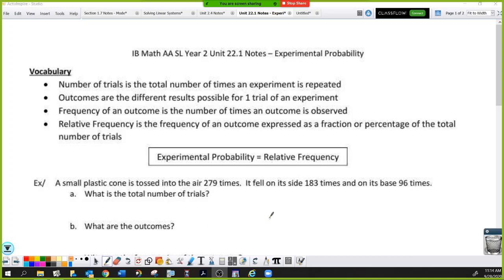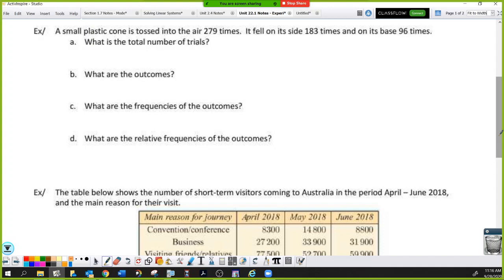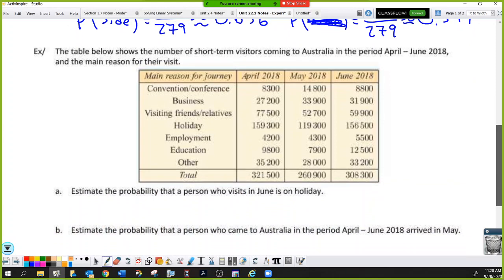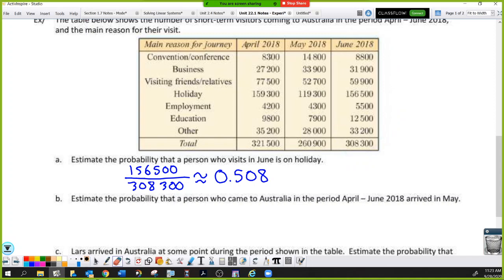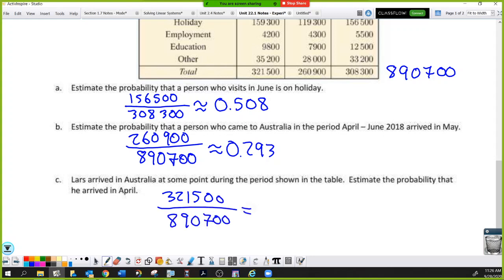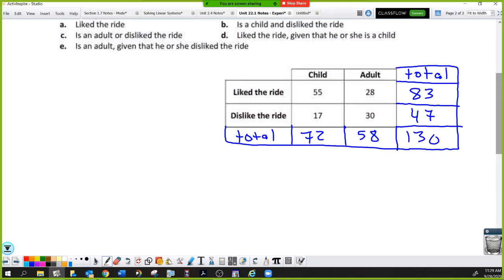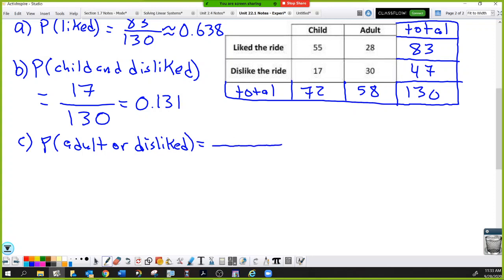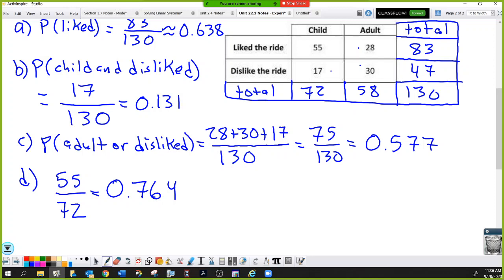Units 22.1 and 22.2 Notes - Experimental Probability and Two-Way Tables